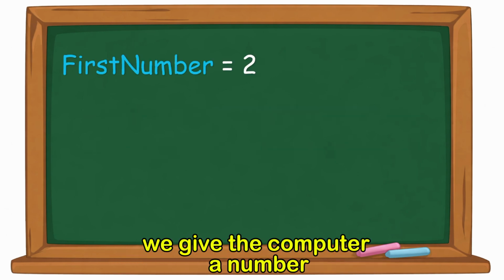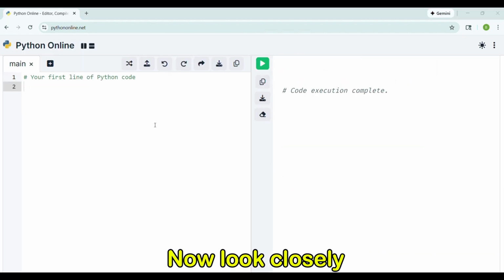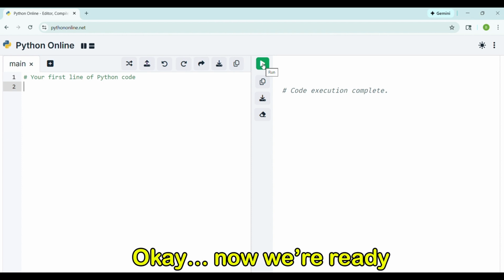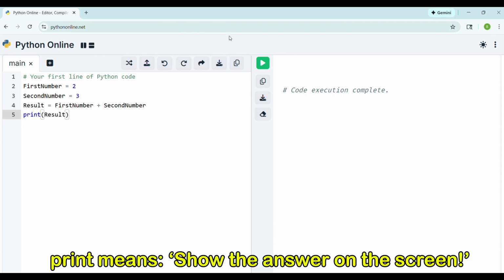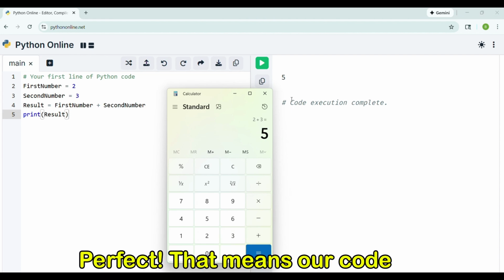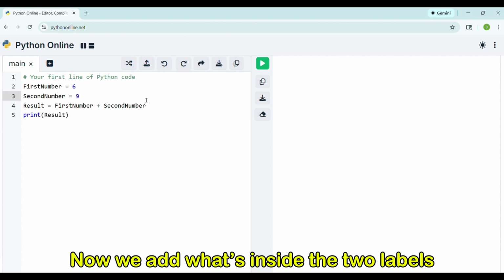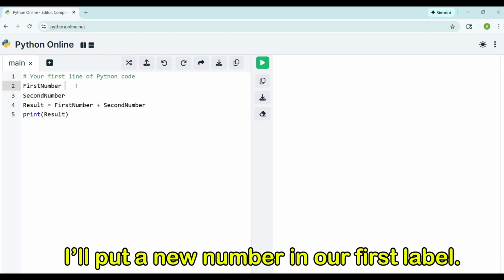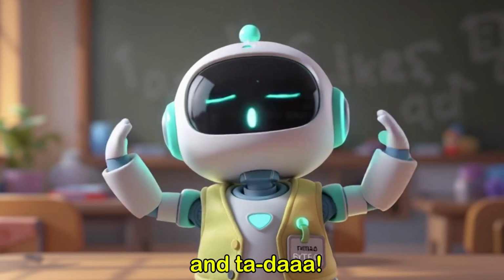Addition in Python for Kids | Live Coding Demo 🤖🐍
Join Byte 🤖 as we add numbers live using a computer!
In this video, we type simple instructions, run the code, and watch the computer calculate the answer step by step.

This is a fun, beginner-friendly lesson that shows how computers follow instructions to do math.